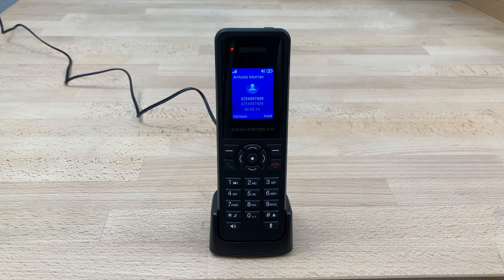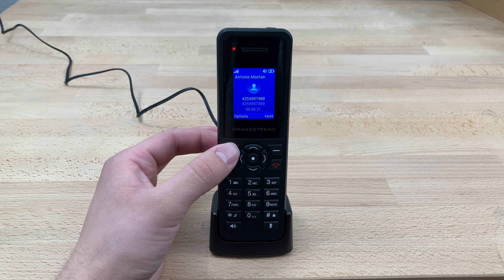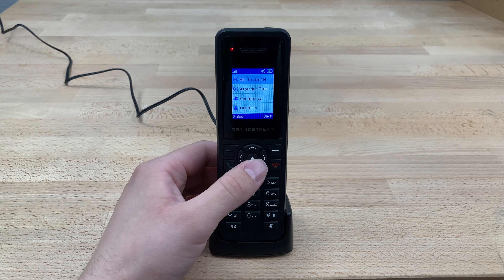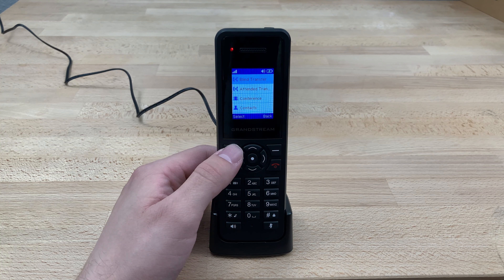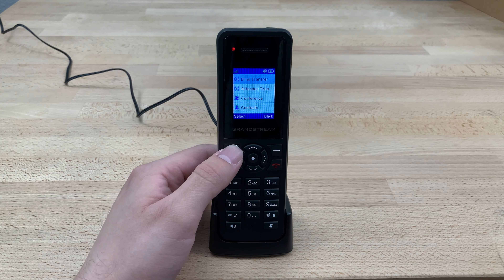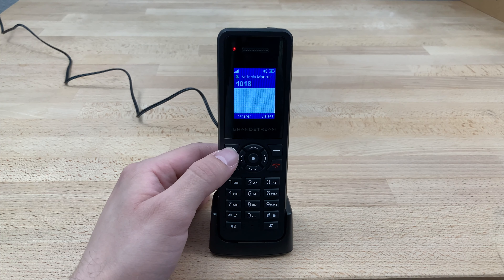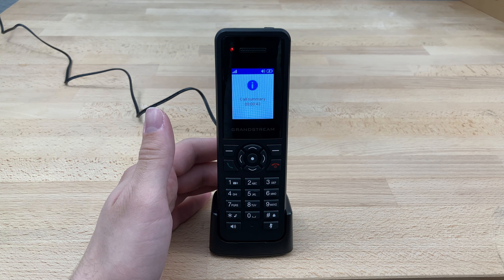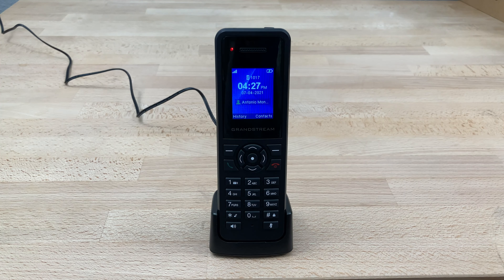Blind Transfer on a Grandstream DP720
Learn how to make a blind transfer on a Grandstream DP720 cordless phone.